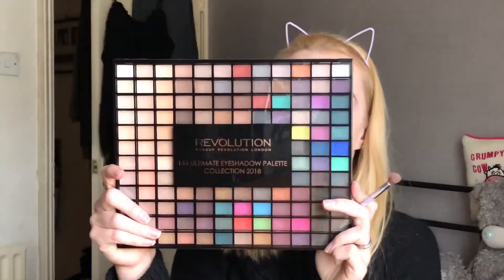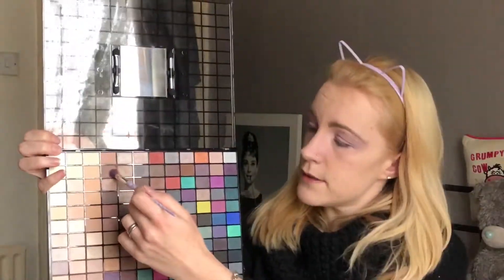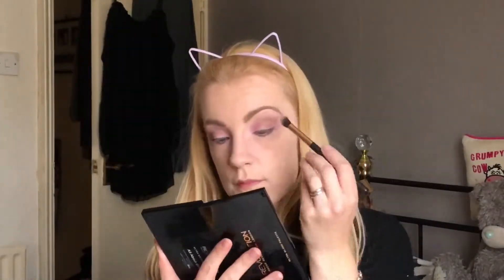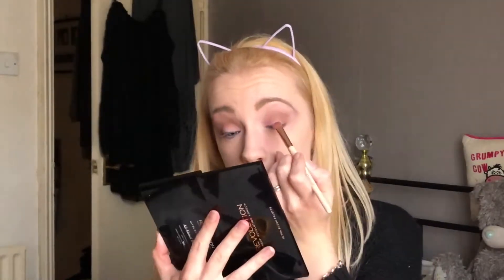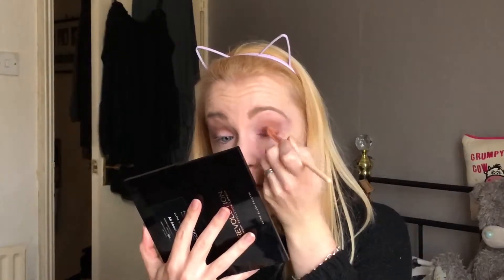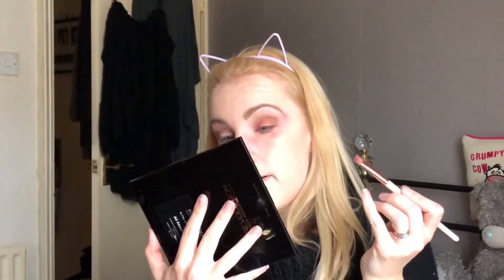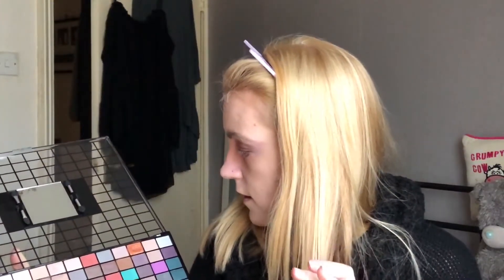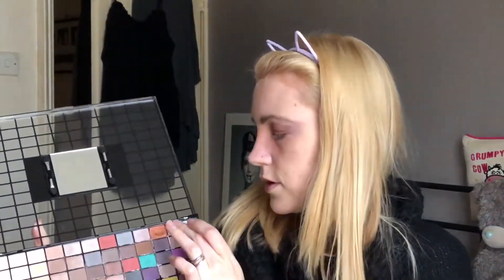Brown and gold eyeshadow look using the 144 ultimate eyeshadow palette by makeup revolution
Product link